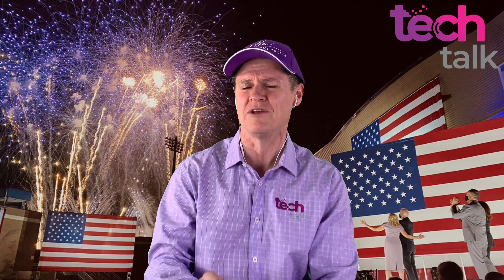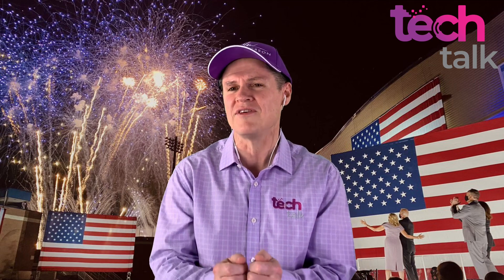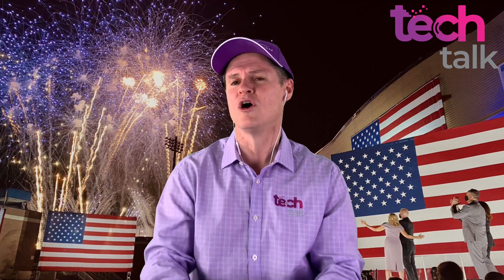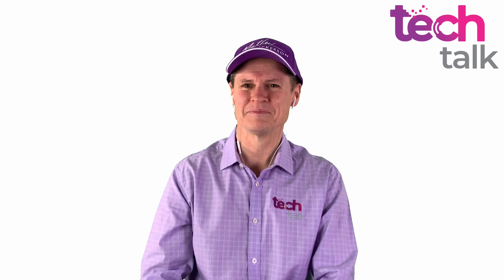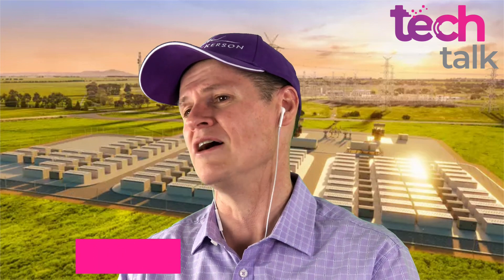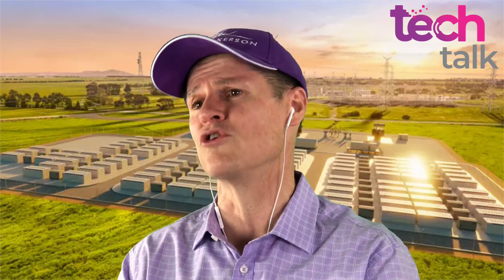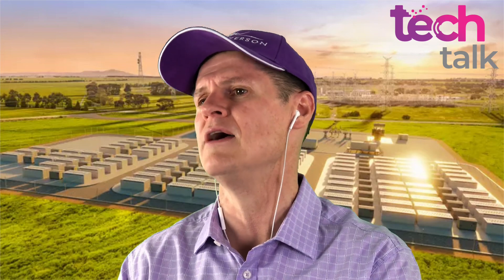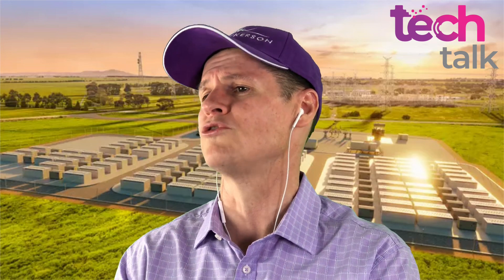Victoria is about to become the Number 1 in the Southern Hemisphere - what will it be? Tech Talk ABC